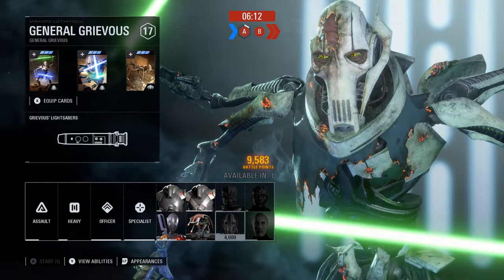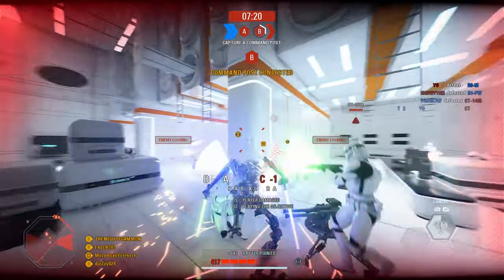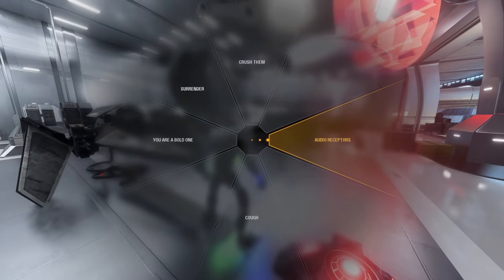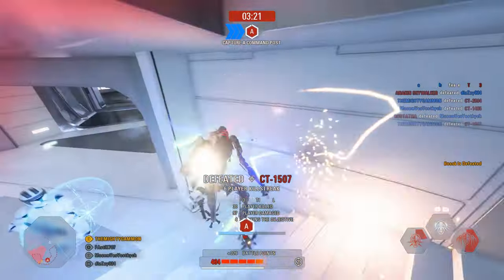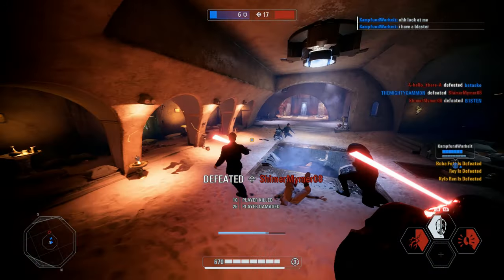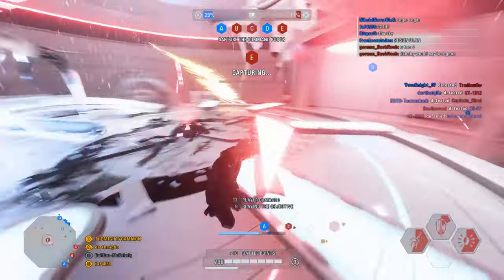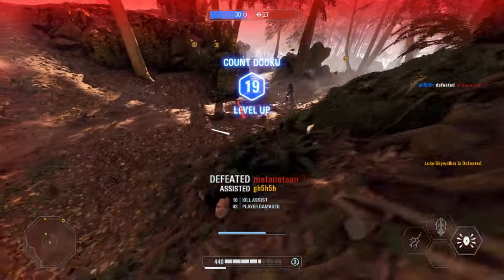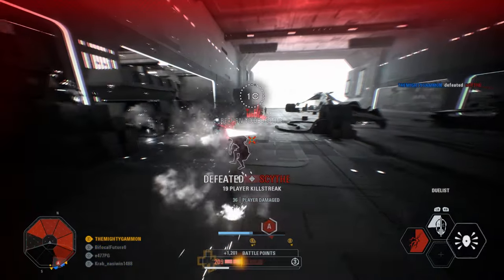How to Play General Grievous and Count Dooku - Star Wars Battlefront 2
This is How to Play General Grievous and Count Dooku in Star Wars Battlefront 2. In this extremely serious and not at all satirical character guide, I show you the best ways to use General Grievous and Count Dooku whilst playing EA's Star Wars Battlefront 2 (2017).

This video is a fun montage guide with a sarcastic British flair. My content is inspired by the likes of Modest Pelican Gaming, The Spiffing Brit, Videogamedunkey and Zanny (Zandril/Zanny Vids).